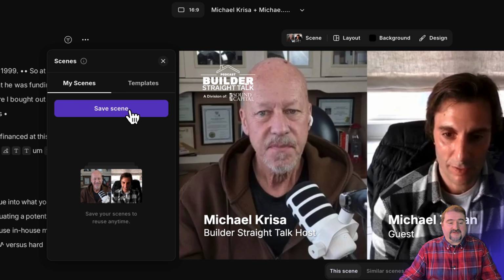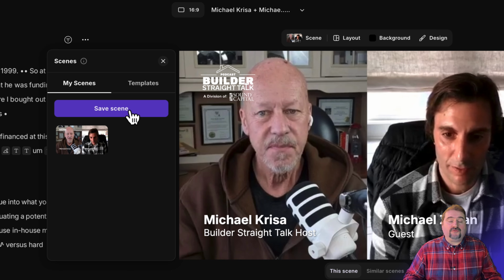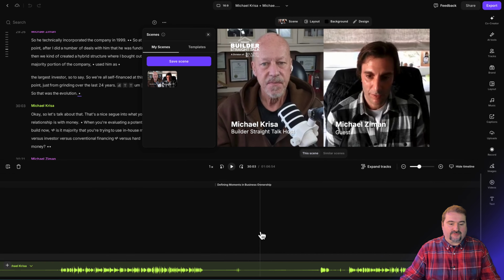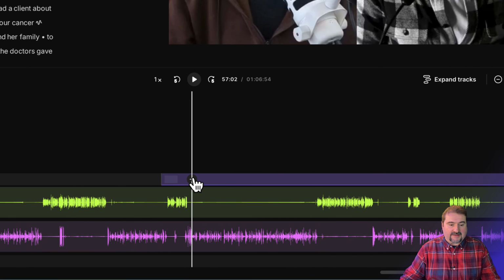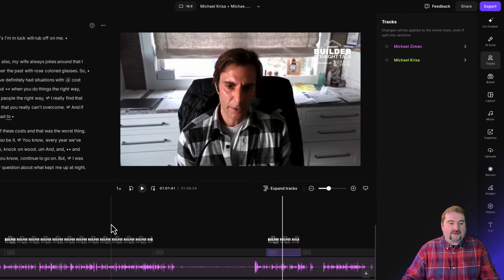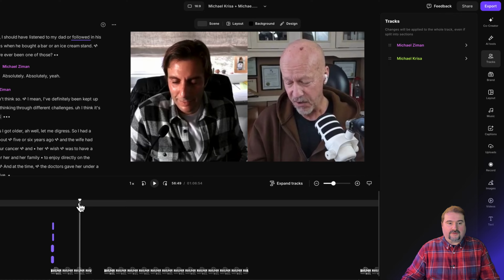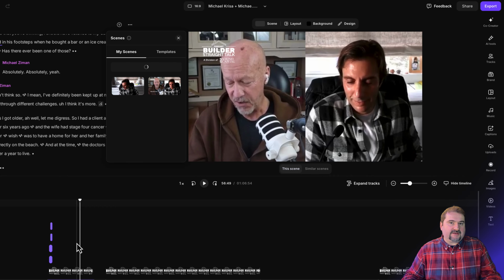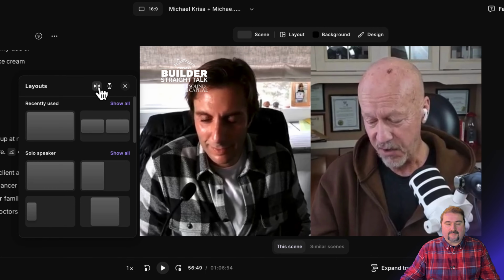Save and Reuse Scene Layouts in Riverside for Faster Podcast Edits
I walk you through Riverside's scene saving feature, which lets you save custom layouts and reapply them instantly throughout your edit. Editing podcast episodes with multiple scene layouts can eat up a lot of time, especially when you're applying the same camera angles, logos, and titles over and over.

Riverside's new feature lets you save scene layouts - positioning, cropping, logos, text elements etc. - and re-apply them in the same project (other scenes) or other projects.

You'll learn how to:

- Save a fully customized scene with speaker layouts, logos, titles, and text
- Reapply saved scenes to any part of your timeline with one click
- Swap speaker positions when layouts apply to the wrong track
- Use saved scenes across different projects and episodes

This feature pairs well with Riverside's brand kit but works independently for quick, flexible scene management. If you edit multi-camera podcast content regularly, this workflow will cut significant time from your editing process. I like to do this quickly as I zip through a project, instead of manually arranging stuff. Even if it's just for the current episode, it will cut your time in editing.

Customize your brand and logo in Riverside, including creating the logo with transparent background and more

Chapters:
00:00 Introduction
00:15 Customize a scene with titles and logo
01:17 Save your custom scene
01:50 Apply saved scenes to new locations
03:02 Create a solo speaker layout
04:10 Reapply saved layouts quickly
04:39 Fix wrong speaker assignments
04:56 Swap tracks in the tracks editor
05:29 Swap speakers within a layout
05:46 Saved scenes vs Brand kit
06:14 Outro